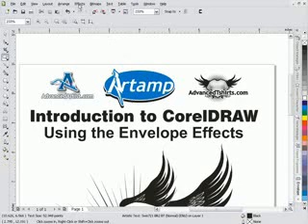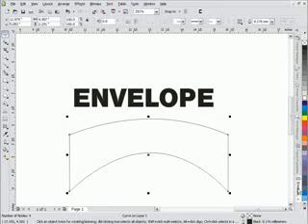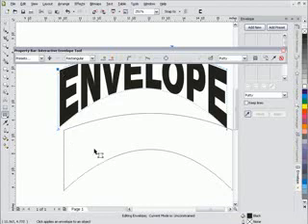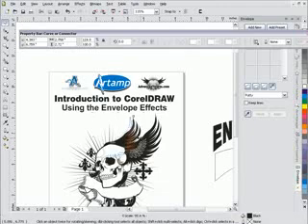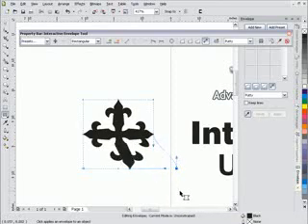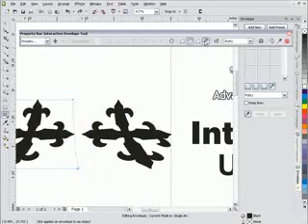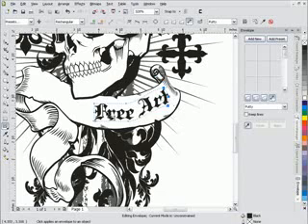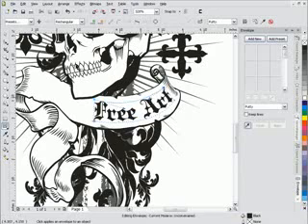Tutorial corel draw | Envelope Effects